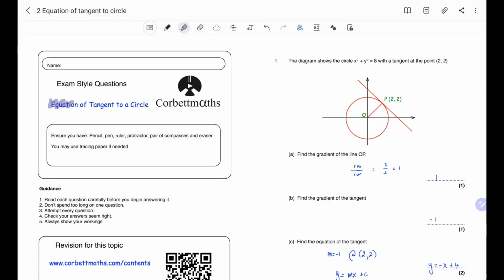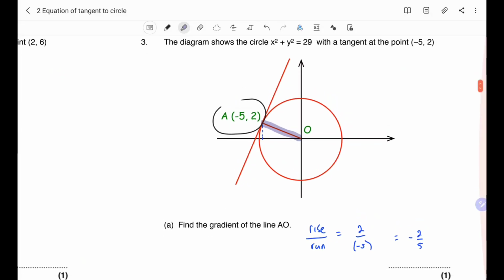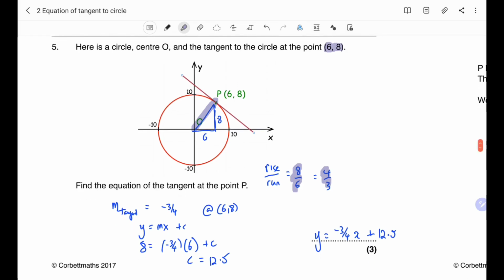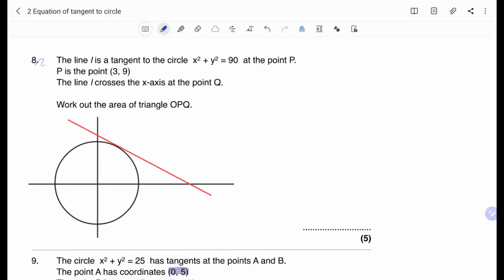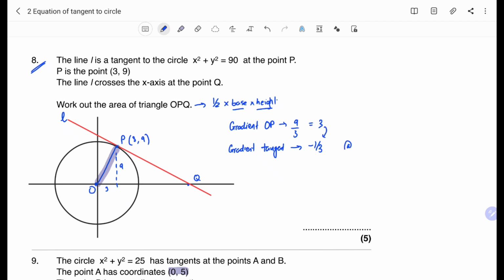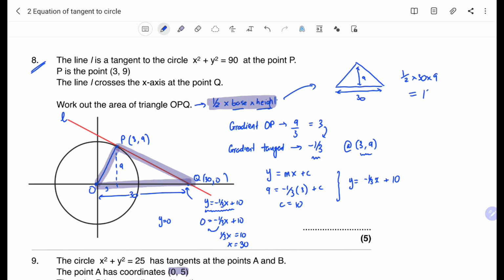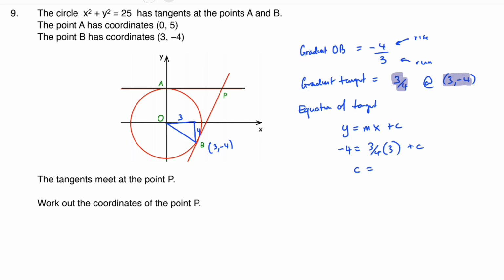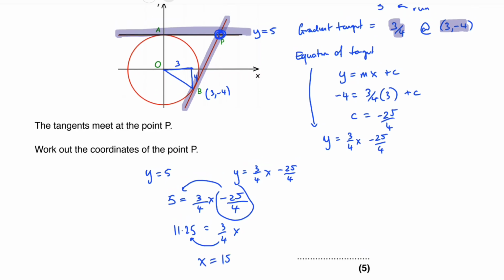tangents to circle solutions